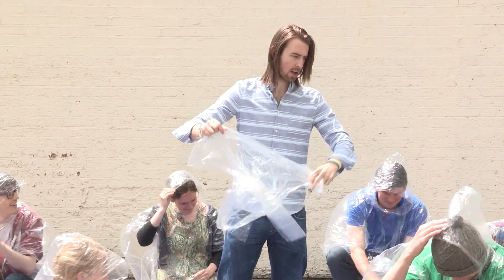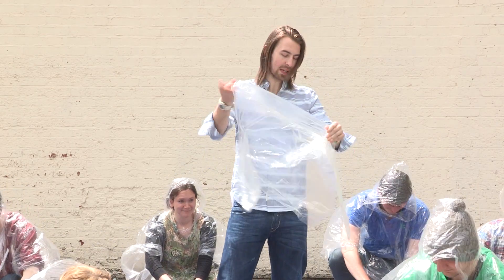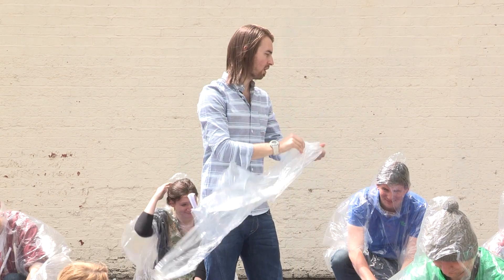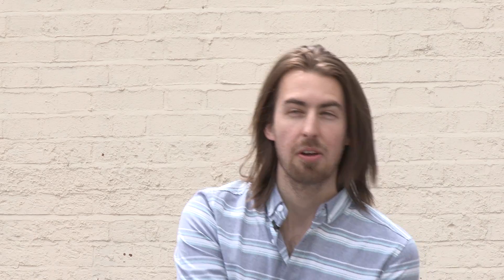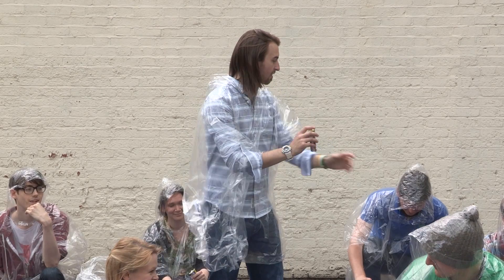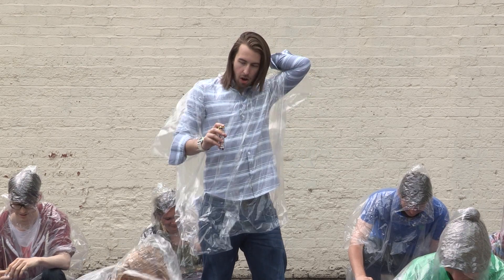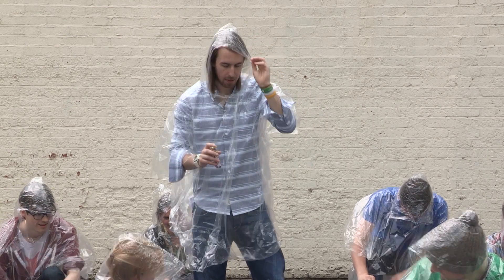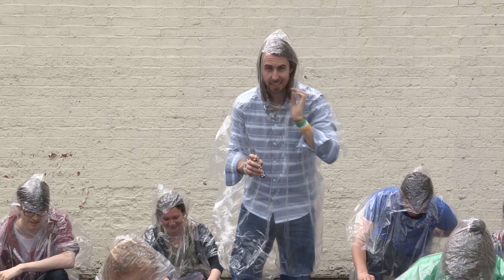Diet Coke And Mentos: The Little Bang Theory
Make sure you're outside for this one - it's explosive! In this episode of The Little Bang Theory Huw James shows you why Diet Coke and Mentos are such a messy combination.

Videojug video of the week: 10 Life Hacks You Need To Know About